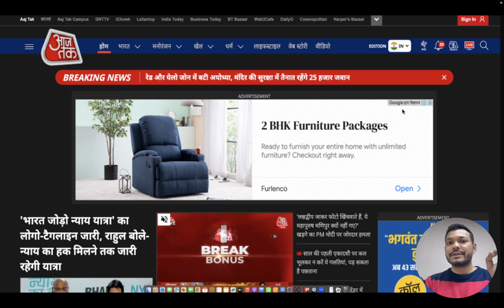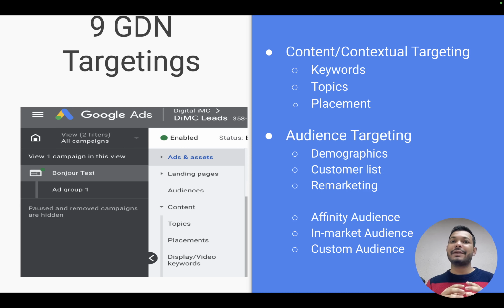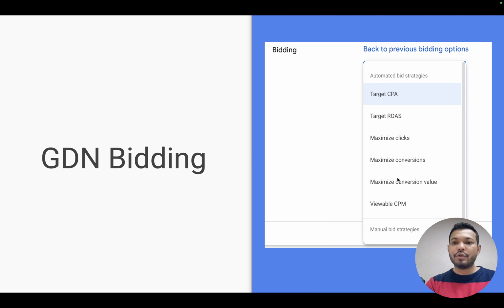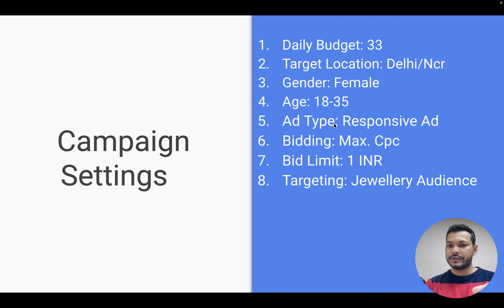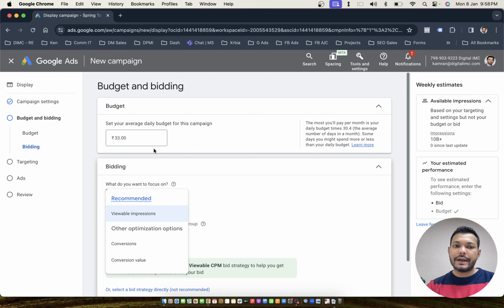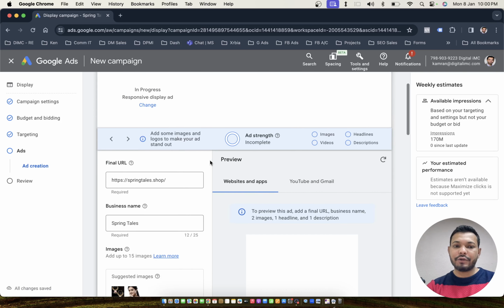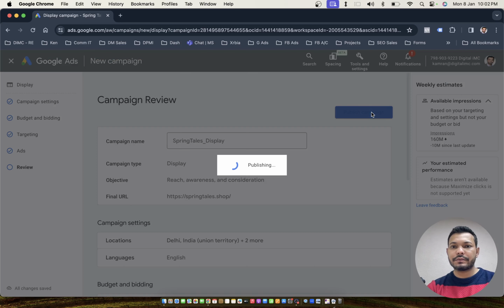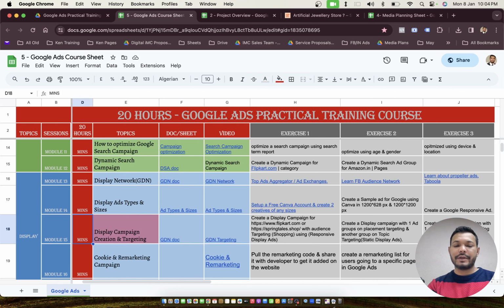Google Display Campaign Creation | Project Based Digital Marketing Training Course